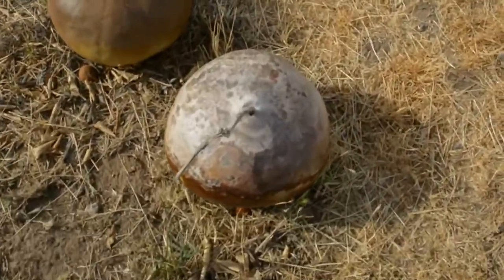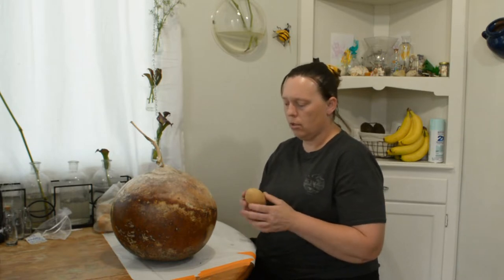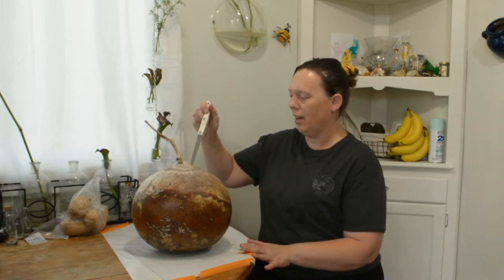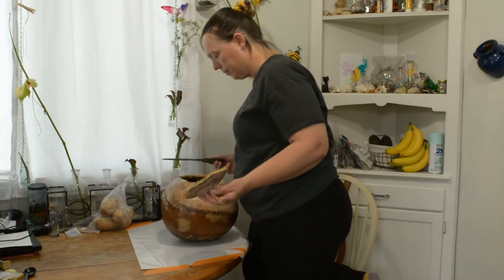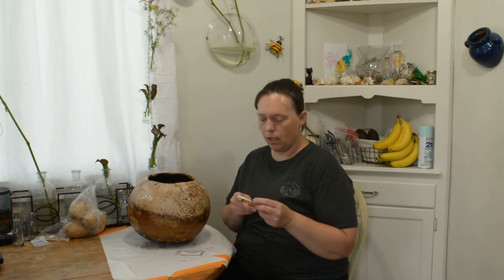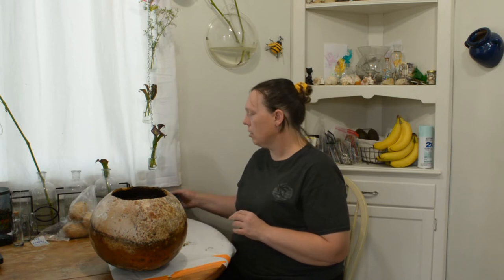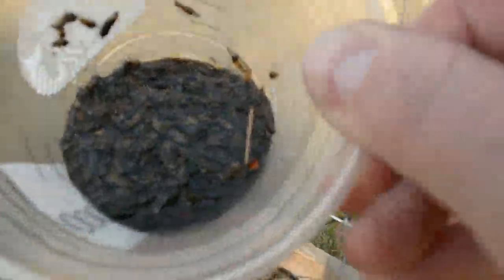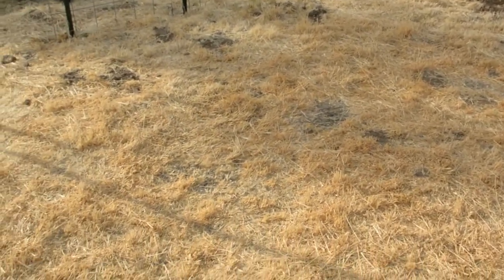Bushel Gourd Planter - Using Natural Material to Plant in - The Growing Garden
There is another video of some footage of how these gourds were growing:

How do I water my stuff? I recommend starting with a kit and a timer if you aren't familiar with the drip irrigation.